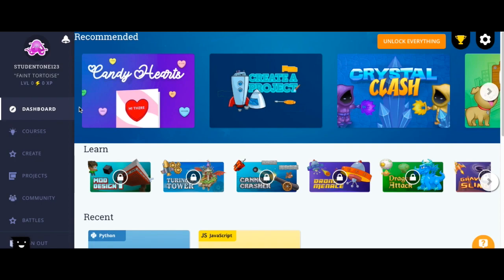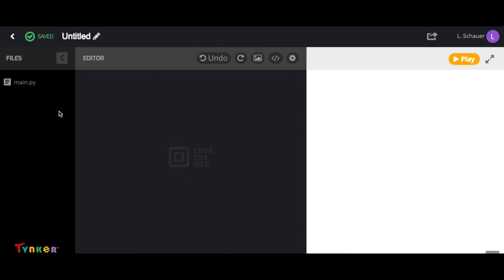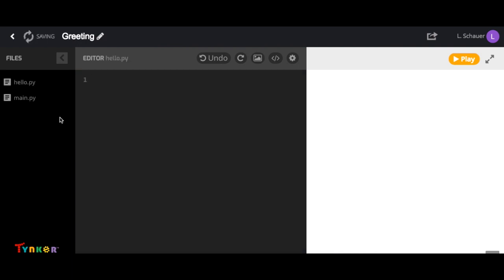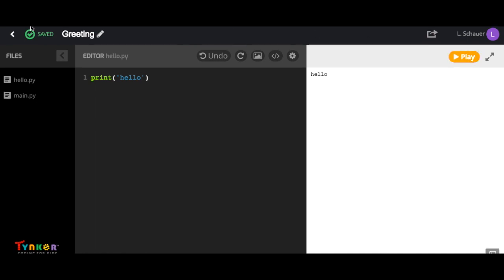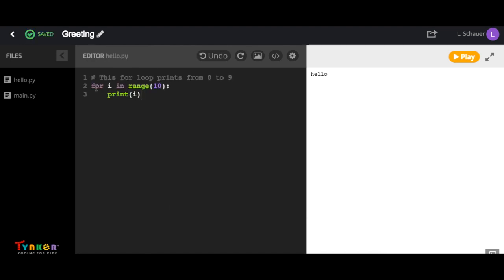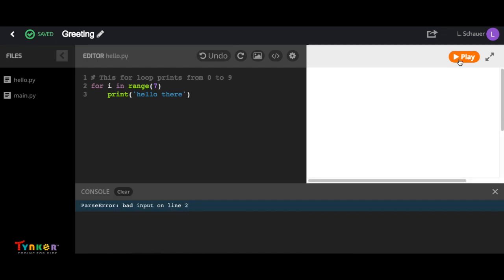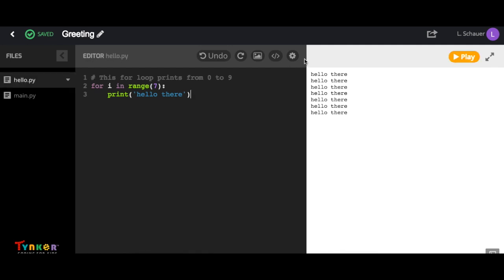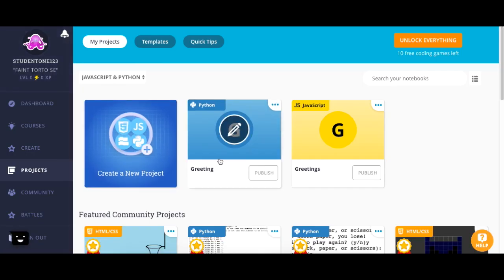How To Create A Python Project With Tynker (Tutorial for Kids)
Learn how to create a Python project using the Tynker Text Code Editor.

The Best Way to Learn Python!
What will you do to better prepare your child for the rigors of school and set them up for a successful career? At Tynker, one answer is clear: Coding. That’s why we offer real-world programming courses to teach Python and transform children from consumers to creators.

5 Great Reasons to Learn Python with Tynker:
Game-Based – Your child will be motivated to learn because they’ll be having fun.
Self-Guided – Your child will learn Python on their own, at their own pace.
21st Century Skill Set – Python needs to be in your child’s future toolbelt.
Start ’em Young – Your child’s brain is like a knowledge sponge at this age.
All for a fantastic price! Our annual plan breaks down to just 33 cents per day.
Why should your child learn Python?
Python is the hammer and nails of the 21st century. Its power, versatility, and ease of use make it great for beginners as well as professionals, an ideal language used in a variety of professional fields for game design, website development, data analysis, scientific analysis, artificial intelligence, computer security, and much more. It doesn’t matter what career path your child chooses to pursue, Python will be a star on their resume.

NASA uses Python
As United Space Alliance’s Senior Project Engineer, Robin Friedrich was tasked with finding a better way to handle data management on NASA’s shuttle missions and quickly discovered that Python was the answer. “Things just work the first time,” says Friedrich. “No other language exhibits that trait like Python.”

Tynker makes learning Python easy!
Tynker’s game-based activities motivate children to learn on their own and make a seamless transition from block-based coding to real-world text programming like Python. Learning core Python programming concepts such as loops, conditionals, and syntax is a breeze with our puzzles and self-guided courses.

How Kids Learn with Tynker
Kids learn on their own with a guided, hands-on approach that individualizes the learning experience. Tynker's online courses provide a complete learning system for your child to master the fundamentals of programming. Tynker's visual programming language makes it easy to learn, and once kids gain proficiency, they can seamlessly transition to Javascript coding within the Tynker learning system. Enroll in one of our plans for unlimited play across all courses.